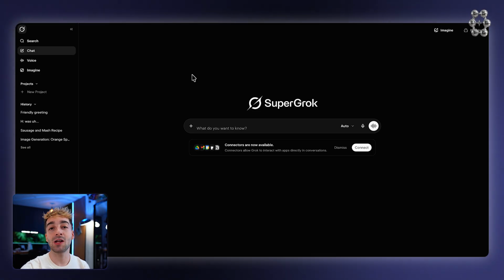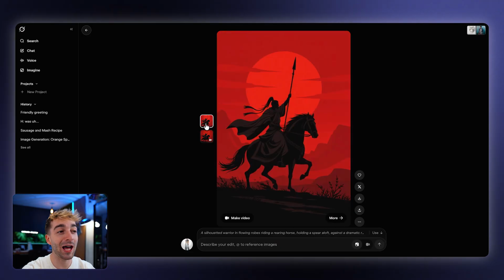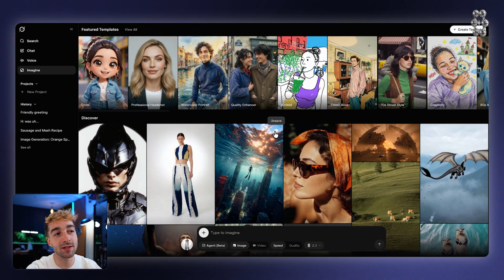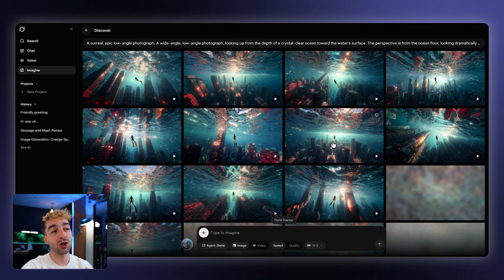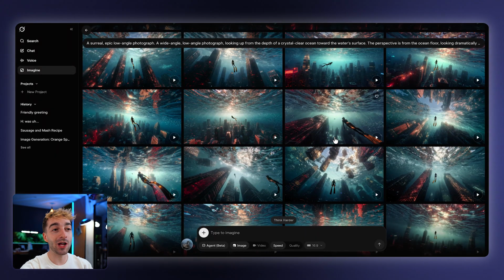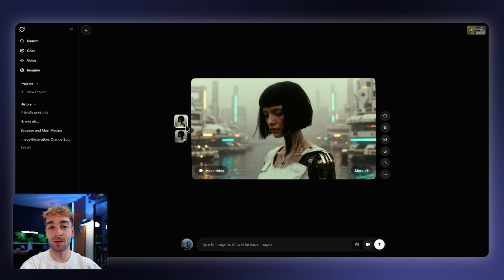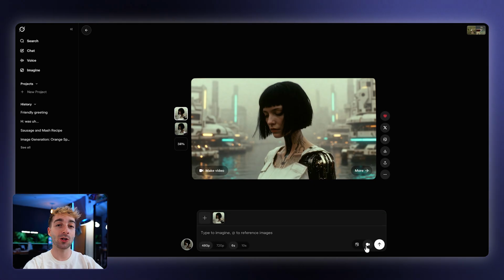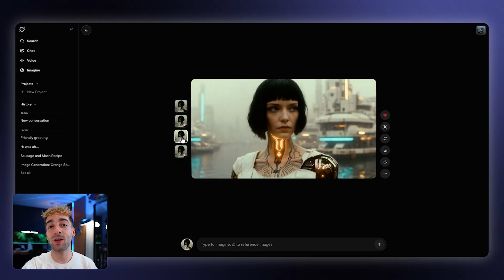AICL FREE 05 Grok Images Videos FREE 1